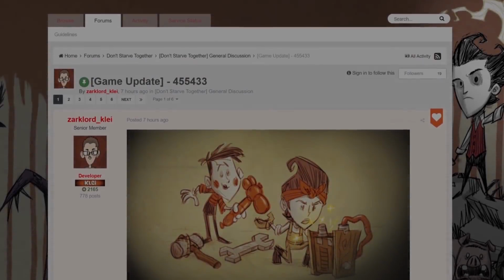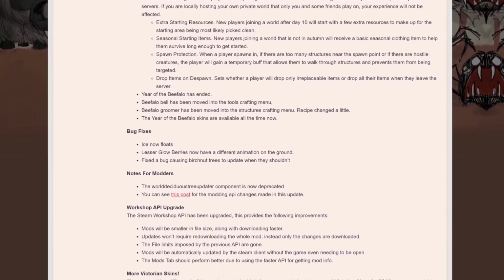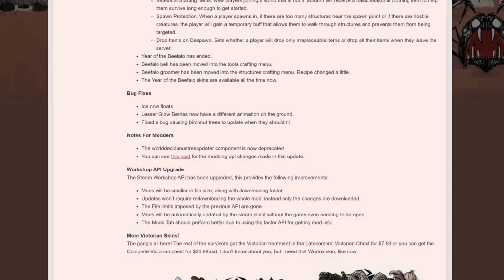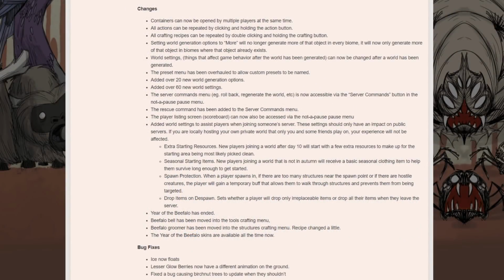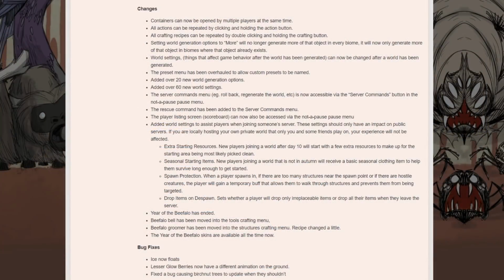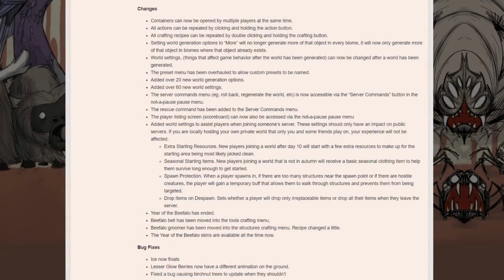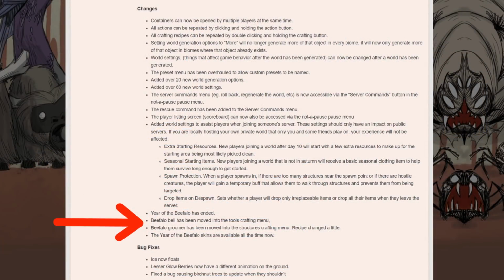NEW, March Quality Of Life Update Is Live - Breakdown & Final Thoughts - Don't Starve Together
You get a setting, and you get a setting, and you get a setting...

Those Who Make It Possible:

MazKanata II NOOBLadyMom